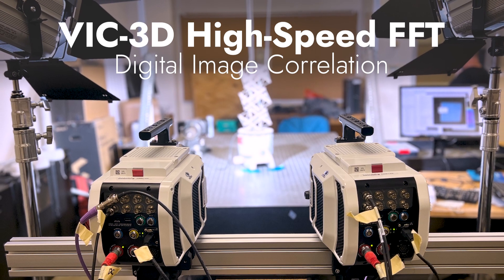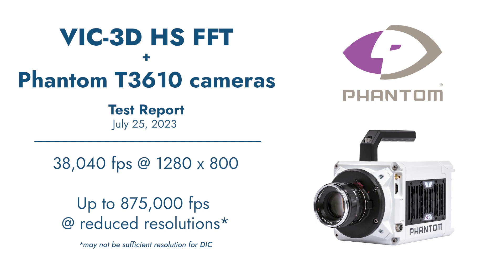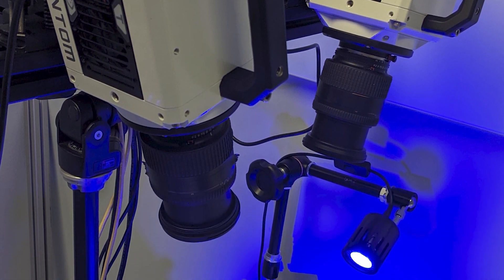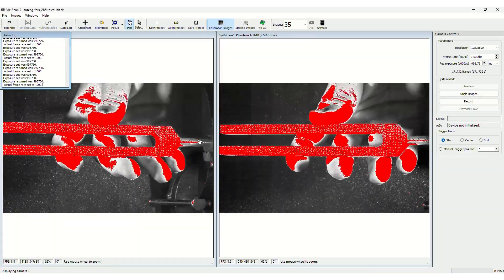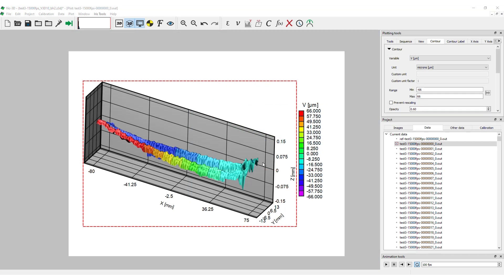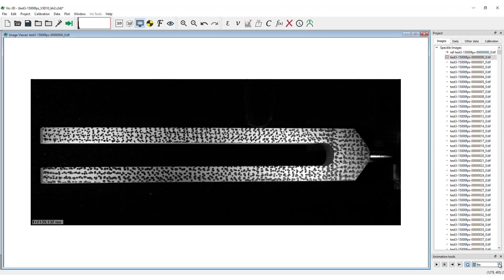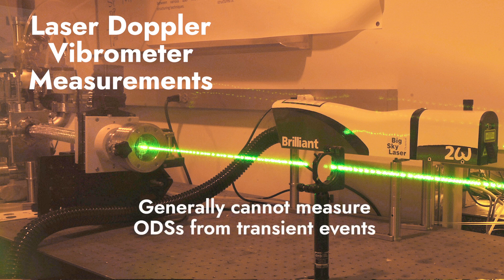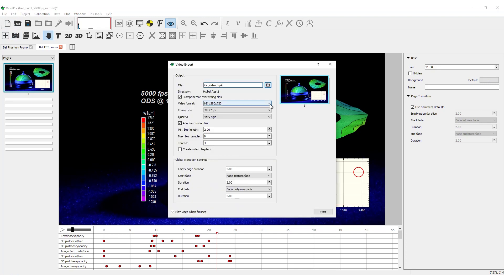Optical Vibration Measurement with VIC-3D FFT & Phantom T3610 High-Speed Cameras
This video goes behind-the-scenes to show a vibration measurement test using the latest version of VIC-3D High-Speed FFT with two Phantom T3610 cameras.

The VIC-3D HS FFT system – the flagship digital image correlation software from Correlated Solutions - is a powerful measurement tool which combines state-of-the-art DIC software with the latest high-speed cameras from around the world. As we prepare for the release of VIC-3D 10 - which includes significant advances in vibration measurements and visualization capability - we are eager to put the best high-speed cameras through their paces to see how they perform. Recently, our engineers had the chance to spend some time with two T3610 Monochrome cameras from Phantom. These cameras are capable of just over 38,000 fps at full 1 Megapixel resolution of 1280 x 800 and up to approximately 875,000 fps at reduced resolutions. (Note: these reduced resolutions might not be sufficient resolution for DIC) Featuring a compact and easy to use platform, the T3610 uses back-side illumination (BSI) sensor technology to maximize sensitivity for sub-microsecond exposure time for optical vibration analysis. To put the T3610’s impressive frame rates to the test in conjunction with the updated FFT vibration measurement module in VIC-3D 10, we designed a simple test to measure the vibrations during the excitation of two objects designed specifically with vibration in mind - a call bell and a tuning fork. After the objects were prepared for DIC using matte white paint and the Correlated Solutions Speckling Kit, the cameras were mounted using our custom stereo mounting system, which is extremely rigid, but highly adjustable.

The cameras were positioned and focused on the measurement area, and they were calibrated using Correlated Solutions calibration targets which are laser marked right here in our SC headquarters. The cameras were synchronized via a hardware connection and armed in endless loop recording to the onboard memory. After the objects were excited, the cameras were hardware triggered to capture images of the vibration event. Approximately 10,000 stereo image pairs were downloaded using VIC-Snap Image Acquisition software and analyzed using VIC-3D 10 which computes full-field displacements over the entire surface for each image. The full-field x, y, and z displacements (referred to as u, v, and w in VIC-3D) were computed and displayed as contour plots, and data points and areas were extracted to show the displacement graphically. Next, VIC-3D’s powerful built-in FFT software module was activated to compute the frequencies and amplitudes of the operational deflection shapes or ODSs. In these two examples, VIC-3D found multiple ODSs from each of these objects.

What is especially impressive about combining DIC with a robust FFT algorithm, is that only one impact is necessary to excite the specimen and identify multiple frequencies and shapes displayed in the frequency domain. In addition, DIC data acquisition of a vibration event takes only a few seconds and results in thousands of images and millions of data points which means richer data and a measurement noise floor reduced to a nanometer resolution. This is in stark contrast with typical laser doppler vibrometer measurements, which require meticulous laser scanning to generate only a few hundred data points. This can be time-consuming and costly. What is more, these laser systems generally cannot be used to measure ODSs from transient events like a door slam or the response of a structure during an earthquake.

In the upcoming version of VIC-3D, these ODSs can easily be statically displayed, animated, and exported for further analysis directly in the FFT module or edited alongside text, graphics, and other image sequences in VIC-3D’s powerful iris visualization engine. Segments were produced entirely within VIC-3D 10 and demonstrate the capabilities of the software to export striking 4K visualizations of your FFT testing quickly and conveniently to the necessary platform. Overall, the T3610, like other Phantom high-speed cameras, is a solid counterpart to the VIC-3D High Speed FFT system. This combination of technologies provides a powerful tool for engineers working with ODSs to gain a greater understanding of the nuances of vibration mechanics.

For more information on this test or any of the industry leading Correlated Solutions DIC systems or accessories, contact one of our sales engineers today